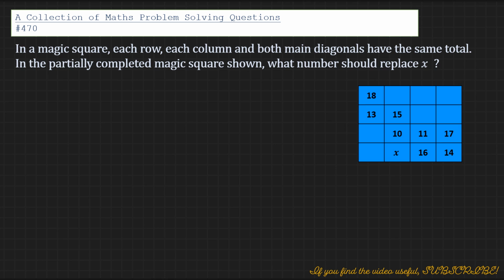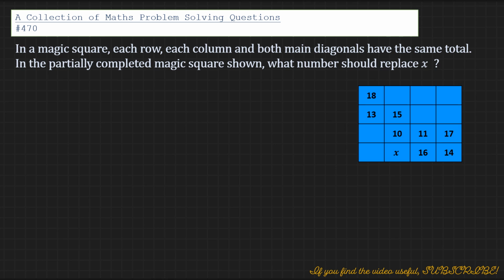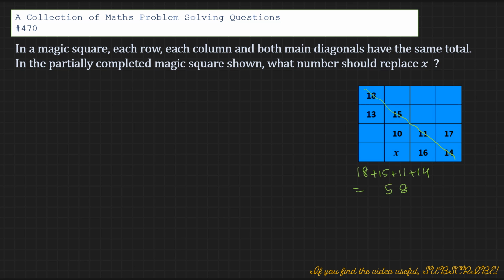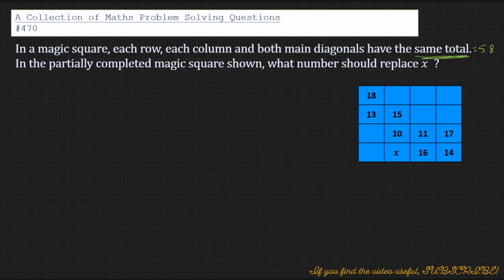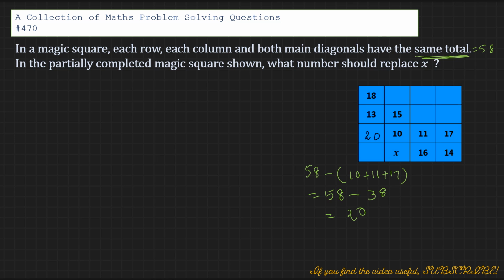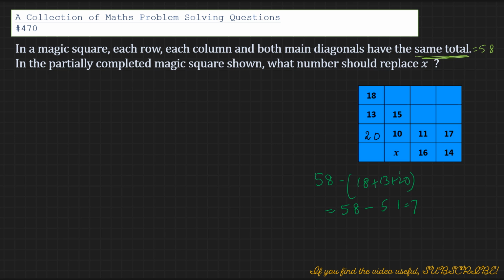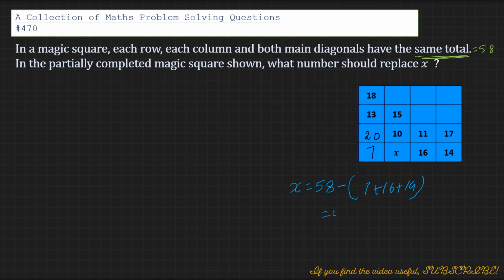A Collection of Maths Problem Solving Questions#470 (Magic Square)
In a magic square, each row, each column and both main diagonals have the same total. In the partially completed magic square shown, what number should replace 𝑥  ?